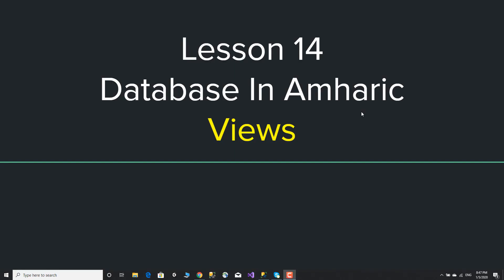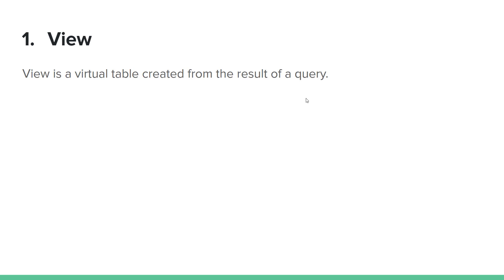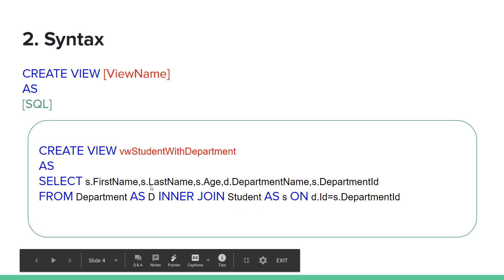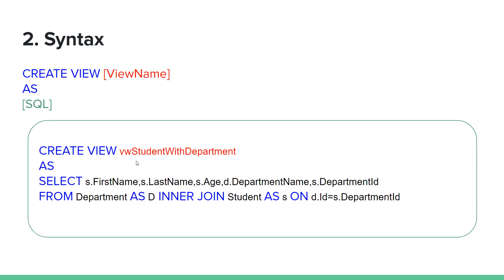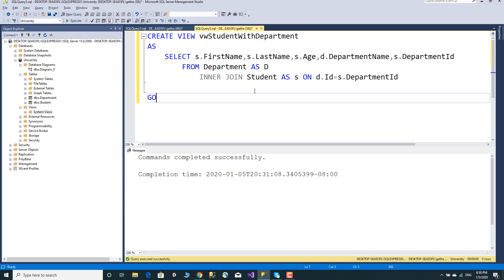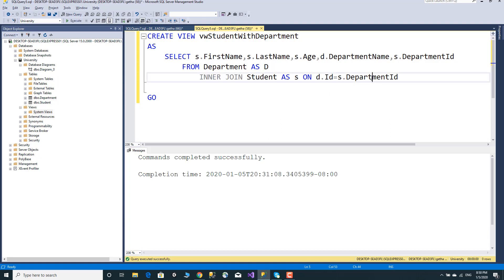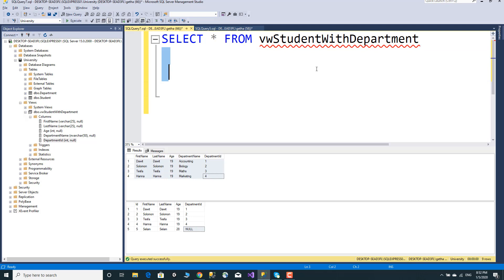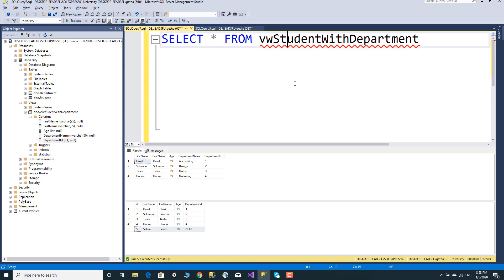Database Tutorial in Amharic Lesson 14 - Views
In this video I will discuss about views and the syntax of creating a view in Sql server.

View is a virtual table created from the result of a query.